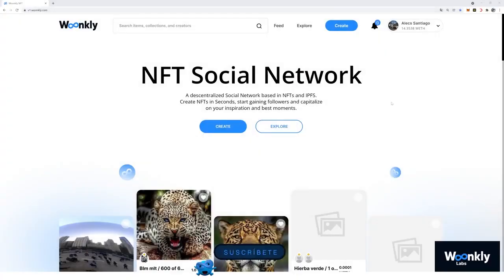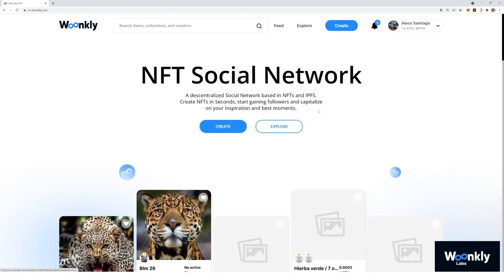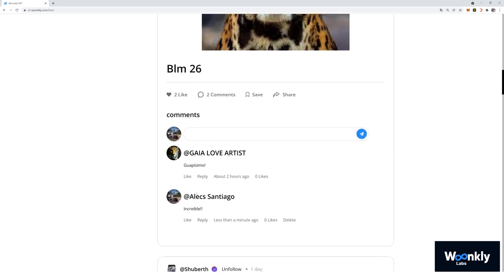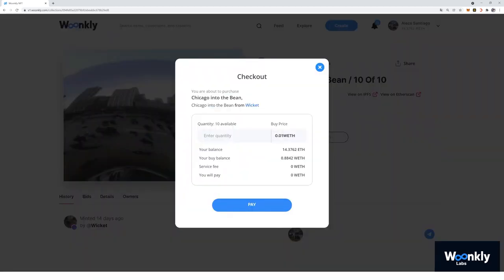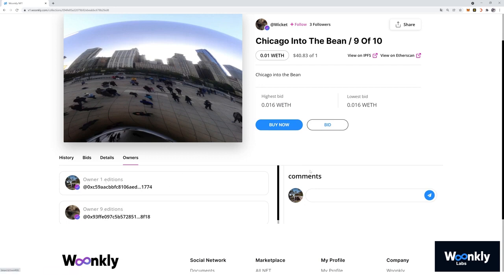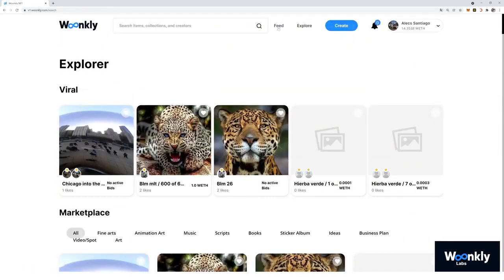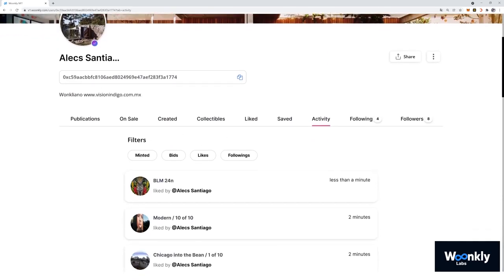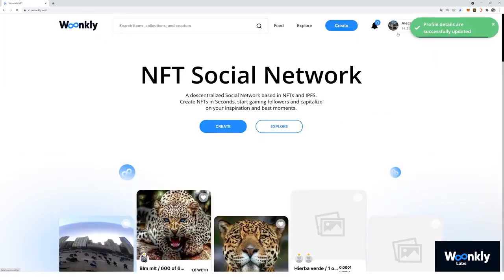FEATURES OF THE NFT SOCIAL NETWORK. WOONKLY TUTORIAL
👉Do you know which are the features of the new NFT Metasocial Network? In this video we show you its functionalities.

✅ As you can see, it is a very simple process. If you still have doubts, we leave you here all the contact methods.